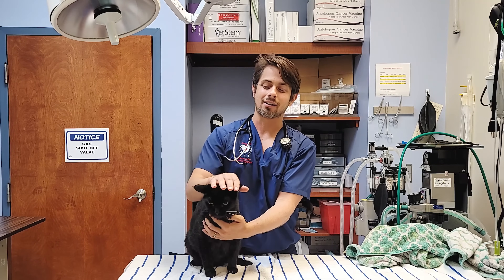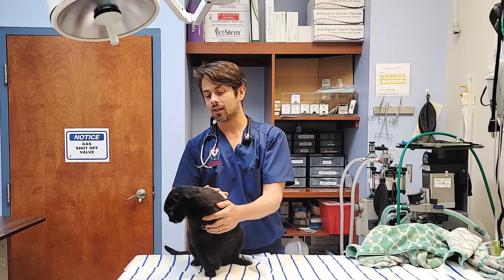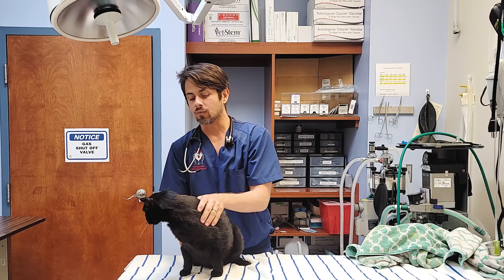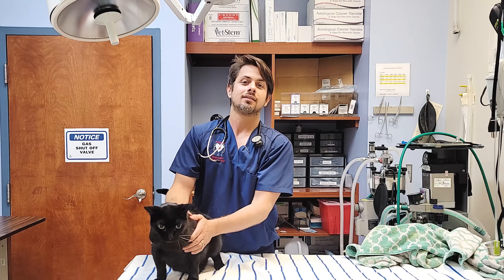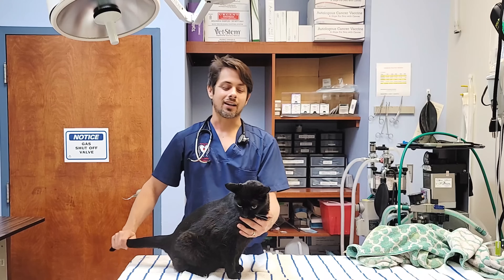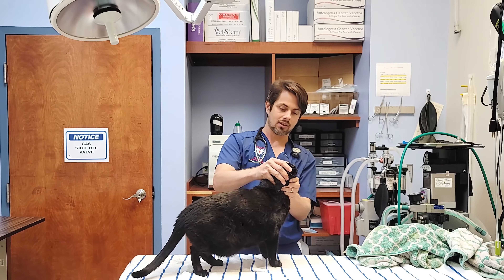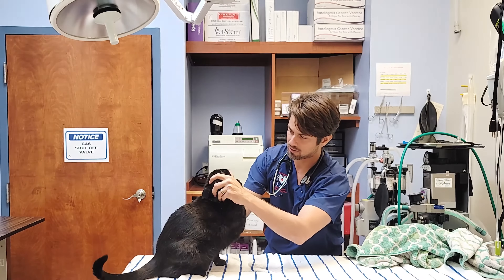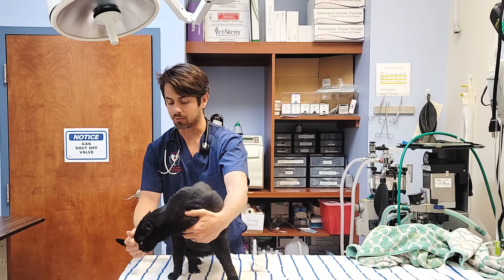Hyperthyroidism in Cats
Dr. Lera talks about feline hyperthyroidism with Pele, a 17-year-old domestic short hair cat.

Hyperthyroidism is characterized by the overproduction of thyroid hormone and a subsequent increase in metabolic rate. This disease is common in older cats. Although the thyroid gland enlarges in hyperthyroidism, it is usually a benign or non- malignant change. Fewer than 2% of hyperthyroid cases in cats involve malignant thyroid gland tumors. Many organs are affected by hyperthyroidism, especially the heart. (source: VCA Hospitals)